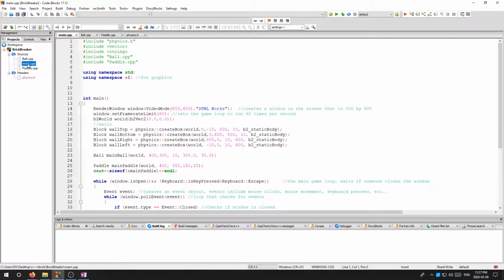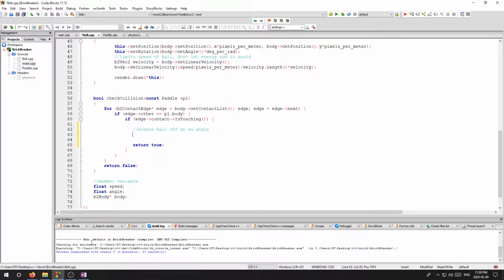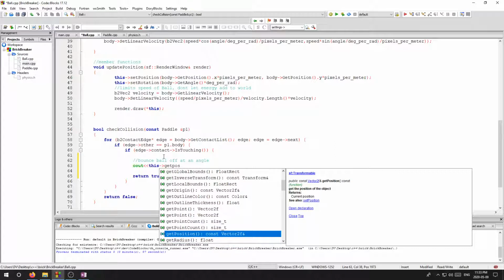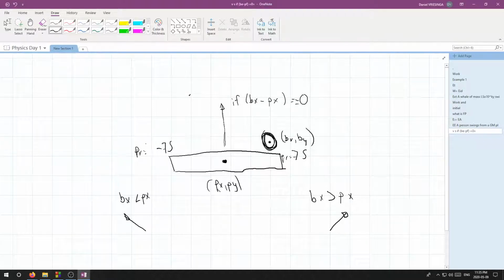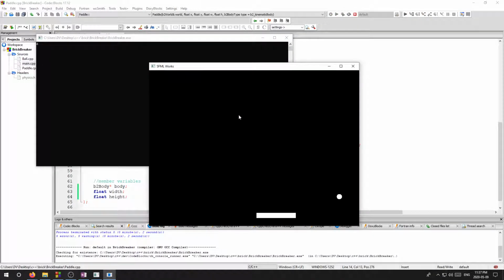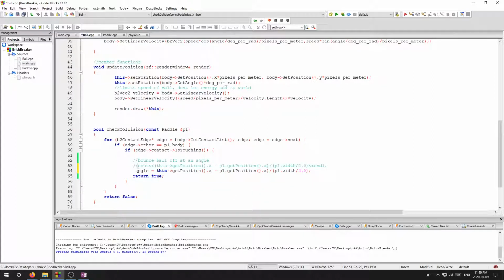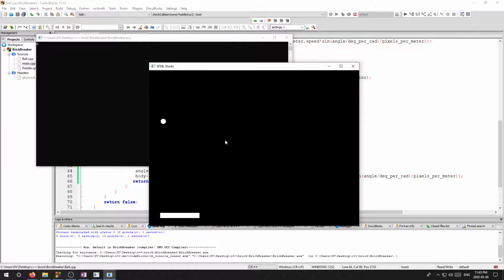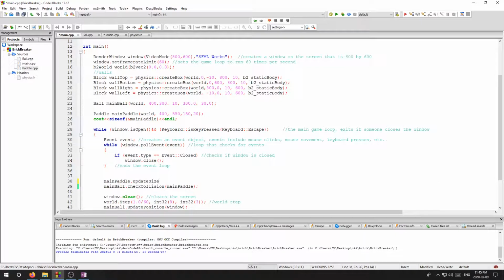Bricker Breaker C++, Box2D, SFML part 5